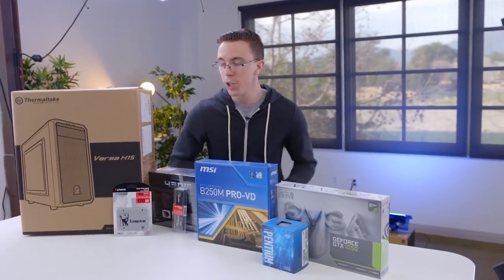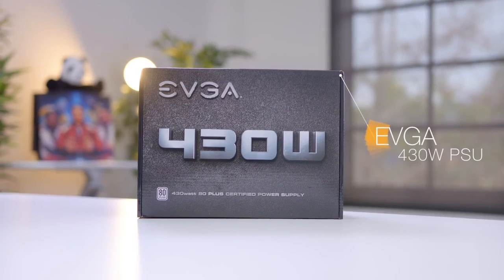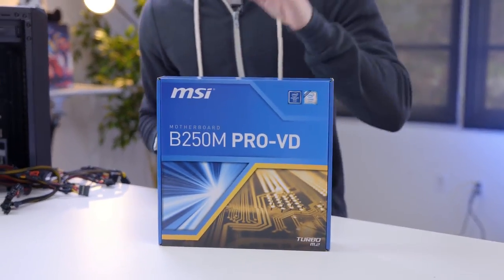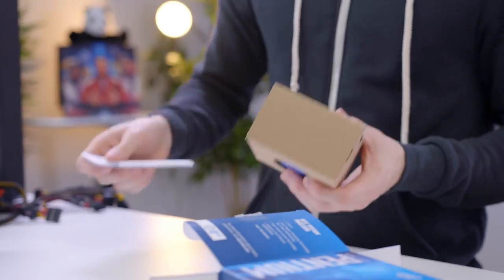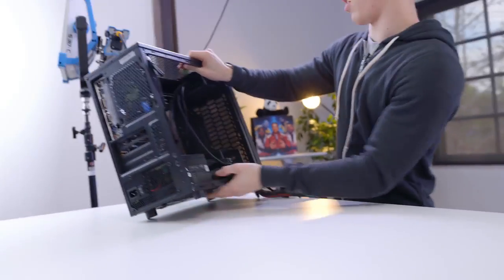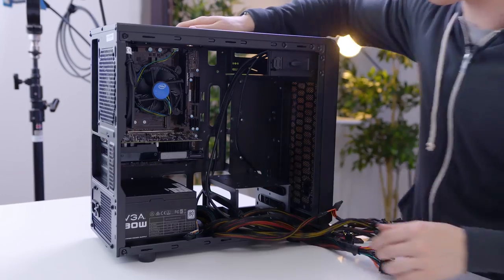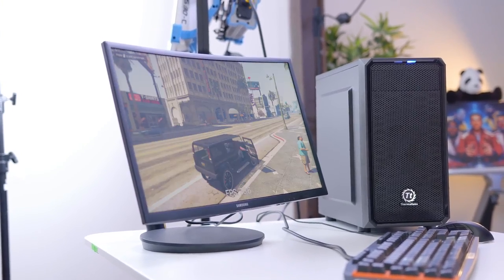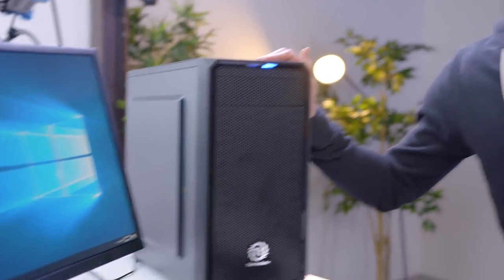Boson 4.0 Review - $400 Gaming PC Build on 2017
For $400 the Boson 4.0 is a fresh gaming PC build for 2017!
Intel Pentium G4560 Buy
EVGA GTX 1050 Buy
MSI B250M PRO-VD Buy
8GB Kingston HyperX Fury Buy
120GB Kingston UV400 Buy
430W EVGA PSU Buy
Thermaltake Versa H15 Buy